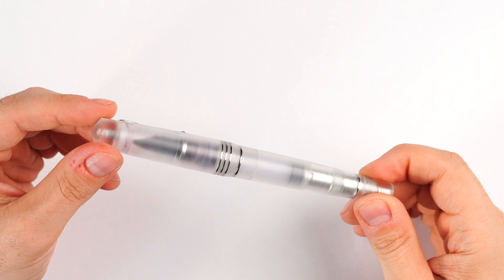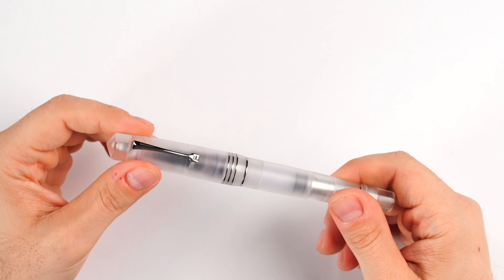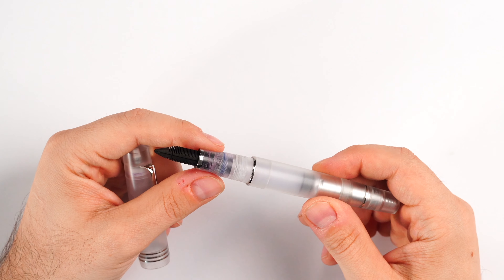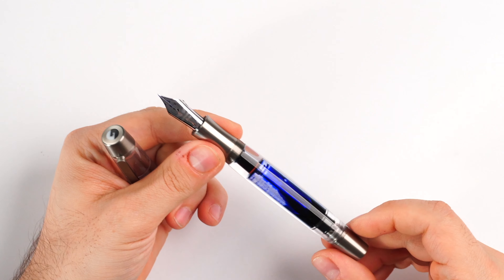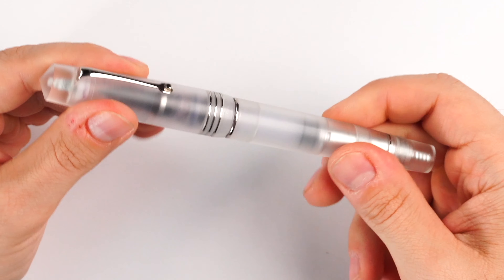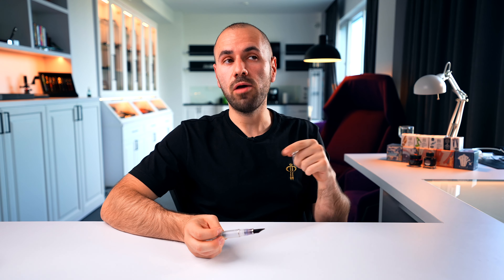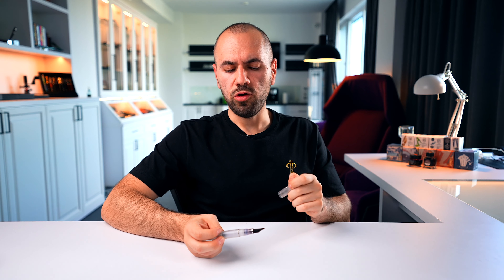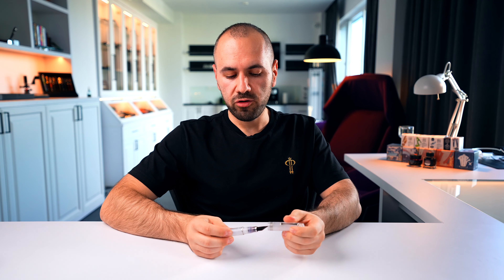My ultimate fountain pen | Leonardo Officina Italiana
Im going to tell you this has to be the best Leonardo Officina Italiana fountain pen that exists, it checks all my boxes for a supreme grail fountain pen : material, scarcity, innovation, exotic features, value, originality and above everything it stands to show that some people just set the bar ever higher. Thank you to Salva at Leonardo Officina Italiana and thank you to Jose - nib.lab (on IG) for the outstanding result. Let me know where you lean with the vote for the name - the option that gets the most votes will baptise this creation forever.
My 96 fountain pens collection 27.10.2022 :

-VISCONTI :
BRONZE SWIRL HS - 23K PD M
FLORENTINE HILLS - HS - 23K PD M
LONDON FOG HS - 23K PD M
CHIANTI SHIRE HS - 23K PD 1.3MM STUB
CORSANI OCTA90NAL - 23K PD EF
CAPUT MUNDI HS - 23K PD F
JADE - 23K PD B
BRONZE AGE HS - 23K PD 1.3MM STUB
WATERMARK - 23K PD 1.3MM STUB
OPERA MASTER RIVER THAMES - 23K PD EF
OPERA MASTER CRIMSON TIDE - 23K PD M
OPERA MASTER CRYSTAL - 23K PD BB
OPERA SILVER DUST - 23K PD M
SPEAKEASY - 23K PD EF
CORSANI OCTA90NAL RED (NEW) - 18K GOLD EF
MEDICI - 23K PD B
DOMVS AVREA HS - 23K PD M
PEN VENTURE EXCLUSIVE HS ROSE GOLD - 18K GOLD F
PEN VENTURE EXCLUSIVE HS SILVER - 18K GOLD EF
MANHATTAN FOR ASC - 18K GOLD M
CORSANI OCTA90NAL GREEN (NEW) - 18K GOLD F
CORSANI SOGNO BLUE - 14K F
NOVELLI EXCLUSIVE 70' - 14K B
CORSANI OCTA90NAL GREY (NEW) - 18K GOLD M

- LEONARDO:
MOMENTO ZERO DEEP BLUE - STEEL M
FURORE BLUE ABYSS - 14K GOLD EF
MOMENTO ZERO PANJIN - 14K GOLD B
MOMENTO ZERO ARCO VERDE - 14K STUB
MZG COFFEE - STEEL F
MZG ARTDECO - 14K FINE
FURORE PASSION RED - STEEL F
MZG PRIMARY MANIPULATION VESUVIO - 14K EF
MZG DESERT ROSE - 14K 1.1MM STUB
MZG LUNA ROSSA - STEEL F
MZG PURA ORANGE - STEEL B
FURORE GRANDE BLUE HAWAII - COBRA NIB
MZG THUNDER CELLULOID - 14K GOLD SIZE 8 - EF
MZG - AKA TAMENURI BY TAMENURI STUDIO - STEEL B
MZG - MIDORI TAMENURI BY TAMENURI STUDIO - 14K JOWO F
MZG MUSIS HERCULANEUM - 14K GOLD SIZE 8 - M
MZG PM4 - 14K GOLD M
MZG BESPOKE WILD CRACKED ICE CELLULOID - 14K GOLD SIZE 8 F
MZG PM MOTHER OF PEARL - 14K M
MOMENTO MAGICO BLACK CERRY KOI - B (ARCHITECT)
MZG ARTDECO 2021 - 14K EF
MOMENTO MAGICO PM1 EXCLUSIVE - 14K 1.1MM STUB
SUPERNOVA PM4 RUTHEINUM - 14K B
SUPERNOVA PM4 GOLD - 14K M
MZG STORM CELLULOID - 14K GOLD SIZE 8 - F
FURORE GRANDE CHATTERLEY EXCLUSIVE - 14K GOLD SIZE 8 - 1.3MM STUB
MZG NUDA - 14K GOLD JOWO EF
MZG ARCO BRONZE - 14K GOLD SIZE 8 STACKED KING EAGLE NIB

MONTEGRAPPA ZERO CHRYSOCOLLA PV EXCLUSIVE - STEEL M

OMAS ARTE ITALIANA PARAGON ARCO BRONZE - 18K GOLD F
OMAS OGIVA ARCO BRONZE - 18K GOLD M

SCRIBO - FEEL MELOGRANO - 14K FLEX F (IMPERIAL GRIND)

DELTA DOLCEVITA MEDITERRANEAN CELLULOID - 14K GOLD M
DELTA ROMA IMPERIALE OVERSIZE BROWN - 14K GOLD F

ONOTO HURRICANE - 18K GOLD M

DANITRIO SHO-GENKAI - 18K SIZ E8 GOLD M
DANITRIO HYOTAN BLUE DRAGON MAKI-E - 18K GOLD F
DANITRIO MIKADO - 18K SIZE 8 GOLD M
DANITRIO GENKAI TAME NURI IN YELLOW - 18K SIZE 8 GOLD STUB

NAKAYA DORSAL FIN V1 MIDORI TAMENURI - 14K GOLD F
NAKAYA DORSAL FIN V2 KURO TAMENURI - 14K GOLD SOFT ELASTIC M

NAMIKI EMPEROR VERMILION - 18K SIZE 50 M

TACCIA - WINTERS BREATH - 18K SIZE 8 GOLD M

TIBALDI IMPERIO - 18K GOLD F

CONID KINGSIZE BULKFILLER - 14K SIZE 8 LEONARDO EF

SAILOR - PRO GEAR KOP - 21K SIZE 8 B

PILOT CUSTOM 823 - 14K GOLD M

RETRO 51 - APOLLO FP - STEEL M